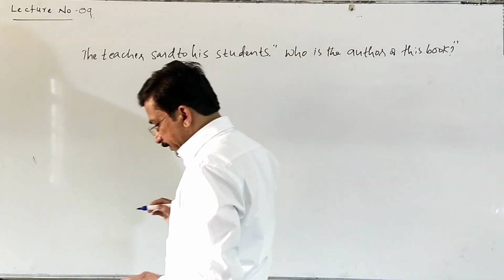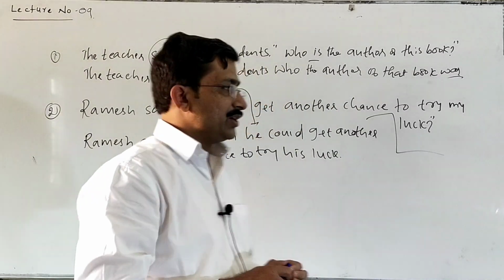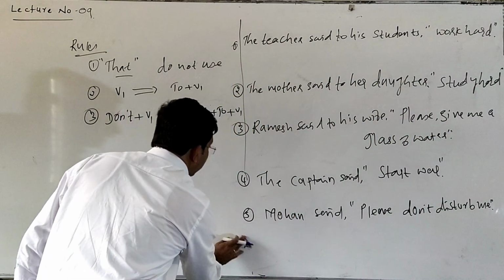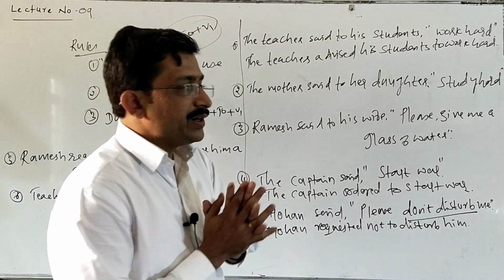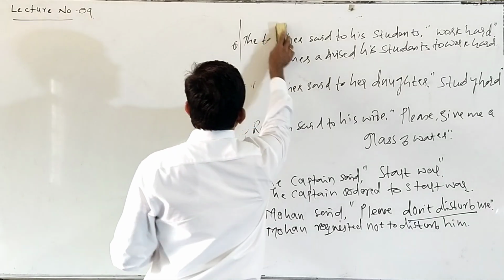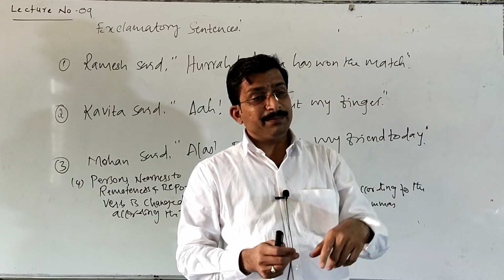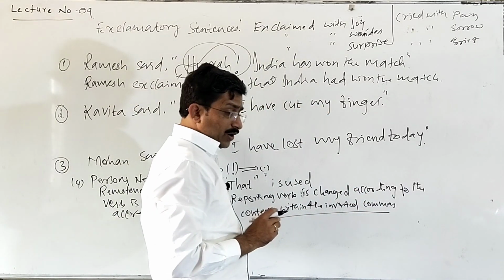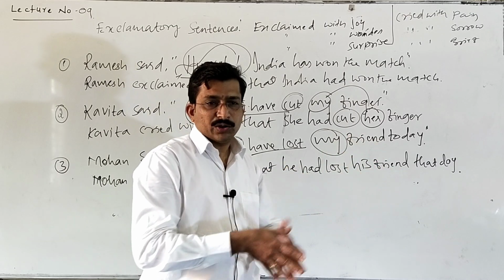LECTURE - 09 | II PUC ENGLISH | REPORTED SPEECH | BY KULKARNI SIR